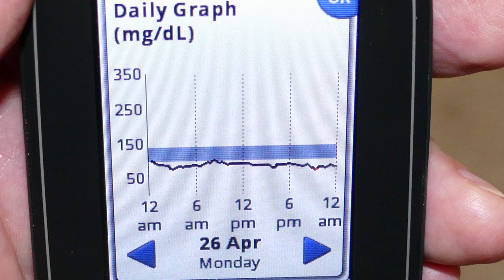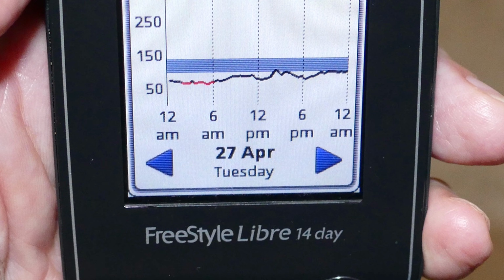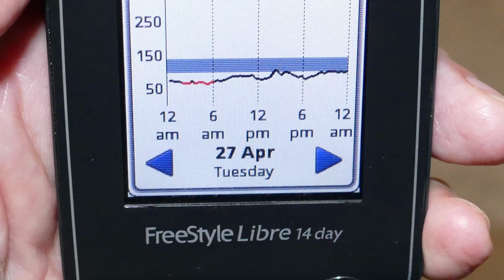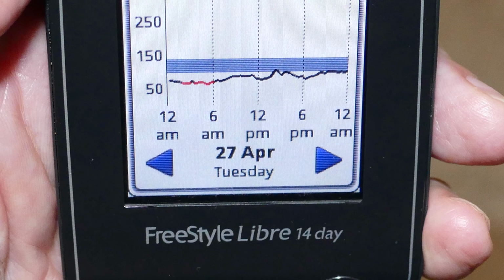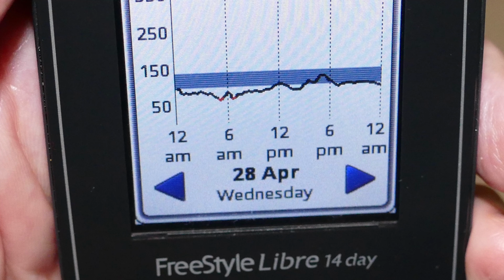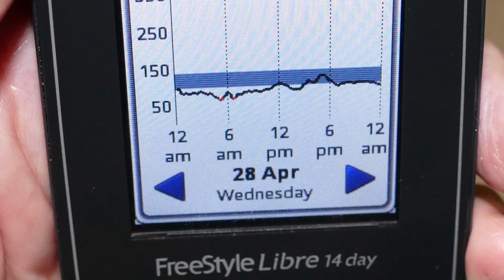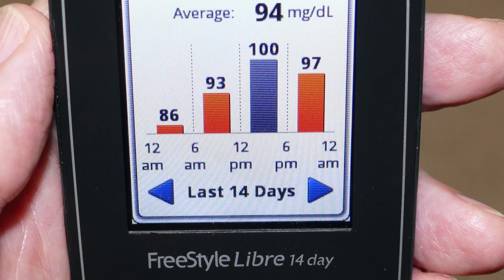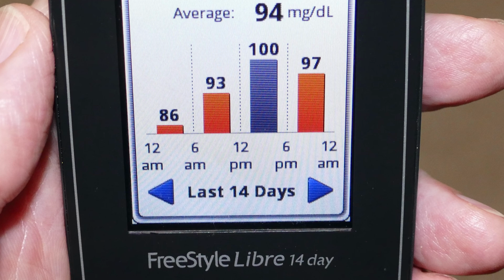My Glucose Levels (NIGHT & DAY) and My 3-Pronged Plan to Keep Glucose Low!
In this video Dennis Pollock shares his glucose levels through graphs which track his glucose all through the day and even through the night. Then he shares his own 3-pronged plan which keeps his glucose levels in the proper and non-diabetic range.

Order "60 Way to Lower Blood Sugar" book plus DVD (USA ONLY)

Purchase "Overcome Runaway Blood Sugar" video series online for immediate download (available to many countries)